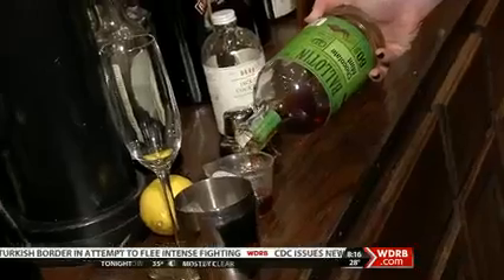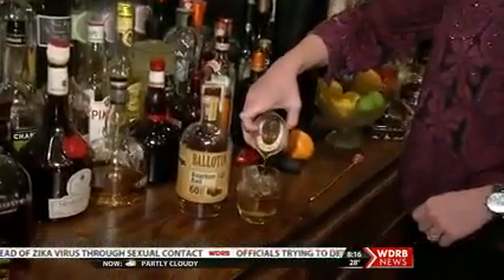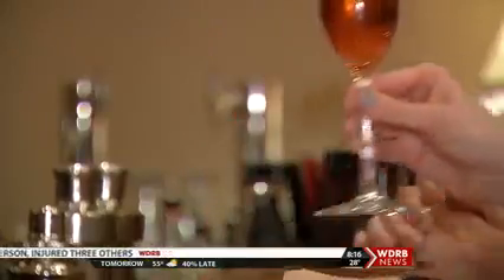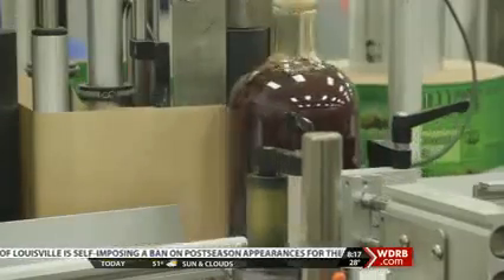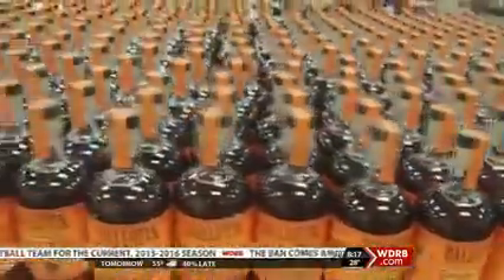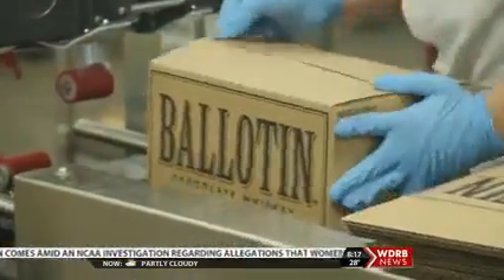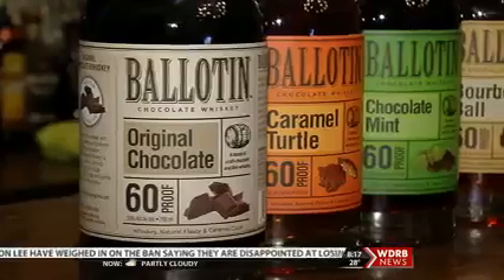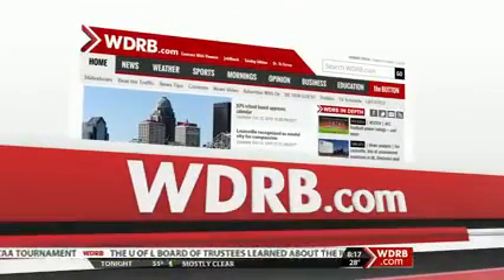Ballotin and Flavorman on WDRB News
Paul Tuell of Ballotin Whiskey and Colleen Thomas of Flavorman appear on WDRB news. 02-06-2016

Flavorman is a beverage development company that has been making every beverage imaginable since 1992. Check us out on our website.